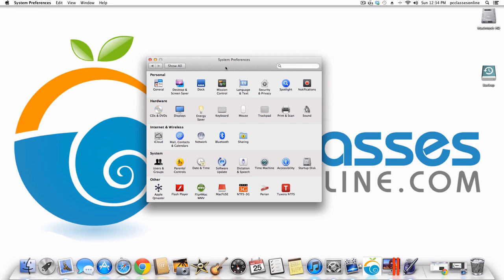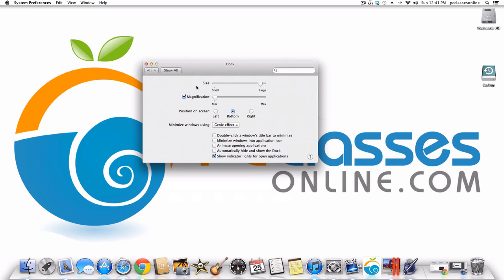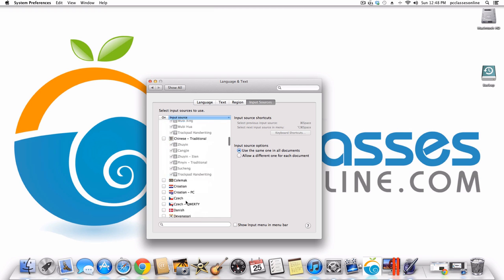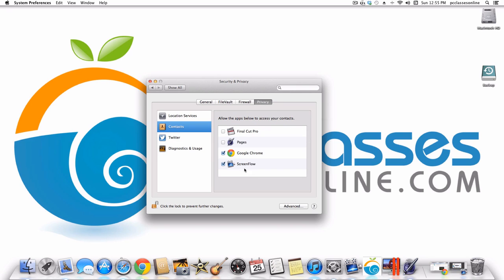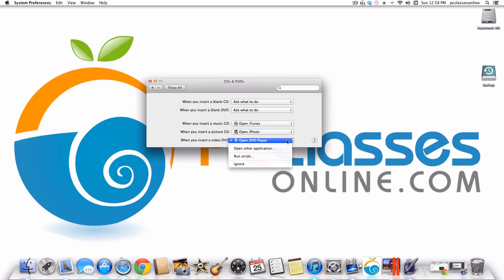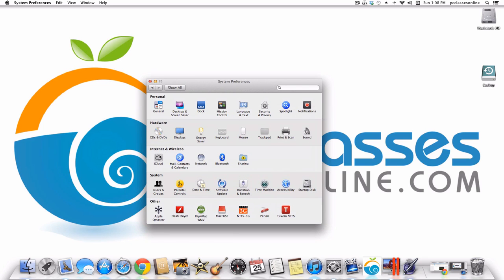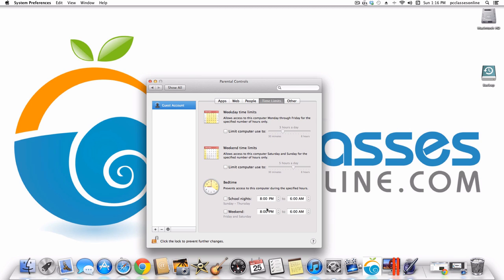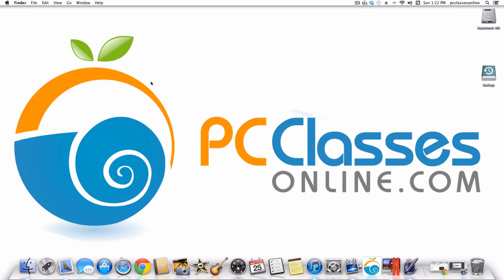Mac OSX System Preferences Explained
In this video tutorial we'll cover all of the preferences found in the Mac OS X system preferences pane.